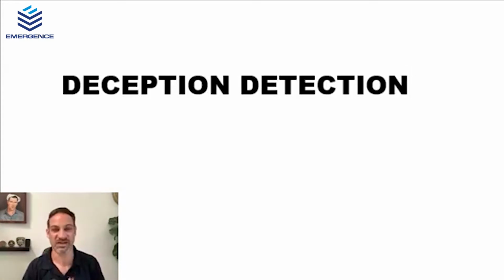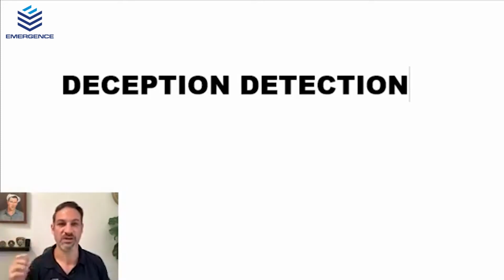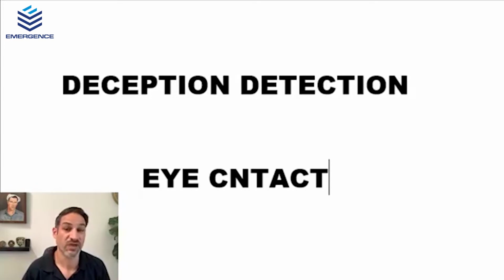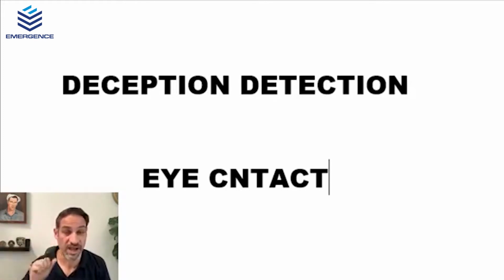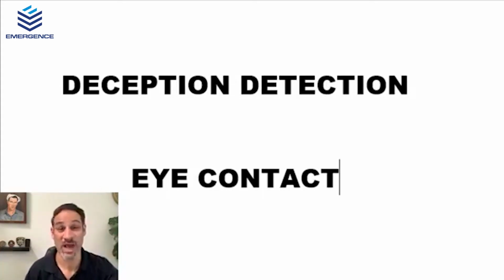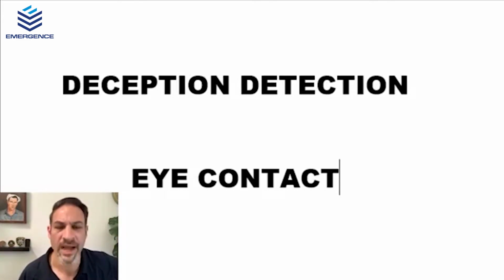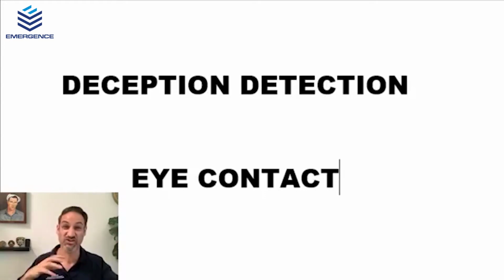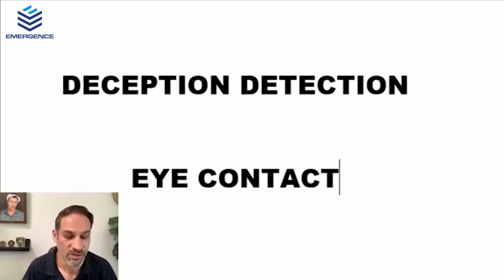Yousef Badou - Threat Detection Group (Deception Detection)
The threat of a violent terrorist or criminal act is a reality that we all must live with.  VERY few are educated in what to look for, and even fewer are educated in what to do when(not if) something happens.

The Behavioral Threat Detection Channel is an online community dedicated to empowering those who understand what's at stake, and want to be well prepared in order to protect themselves, their loved ones, and their community.